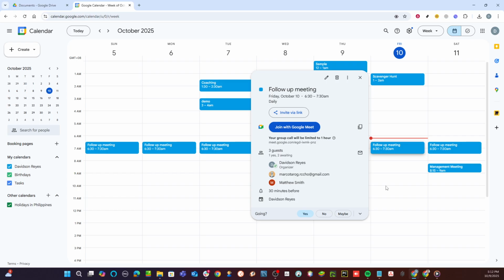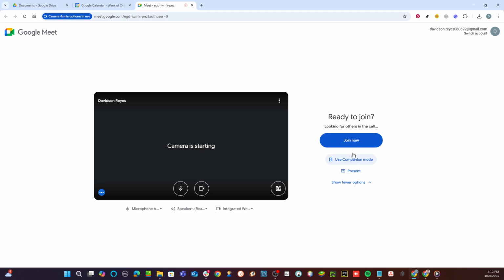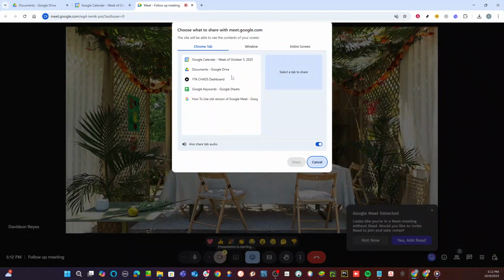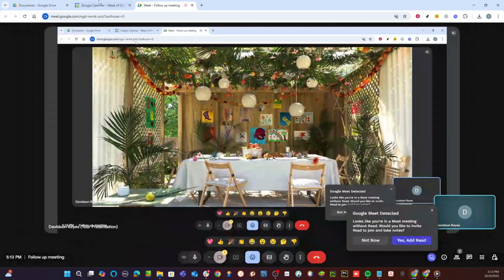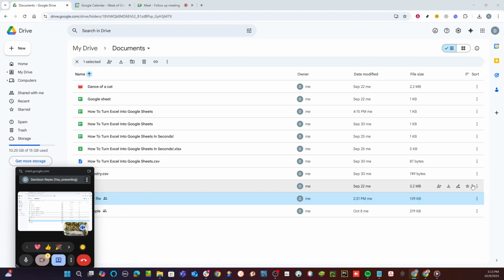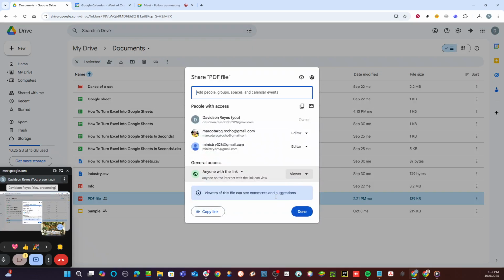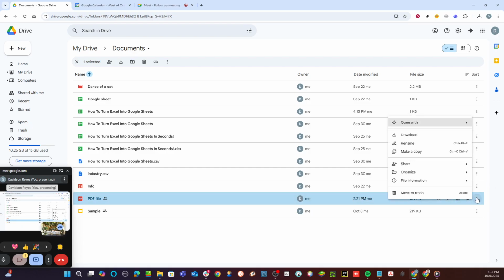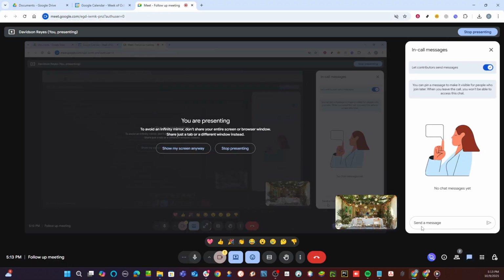How To Share PDF File in Google Meet [2025 Guide]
In today's video we cover: share PDF in Google Meet, Google Meet tutorial, PDF sharing tips, how to share PDF, Google Meet tips, share files in meetings, online meeting tools, PDF file sharing, Google Meet guide, virtual meeting tips, collaboration tools, screen sharing tips, Google Meet features, file sharing online, share documents easily, remote work tips, digital meeting tools, PDF upload Google Meet, video conferencing tips